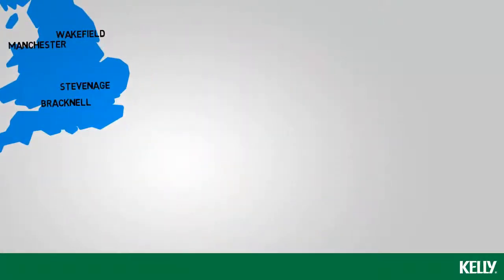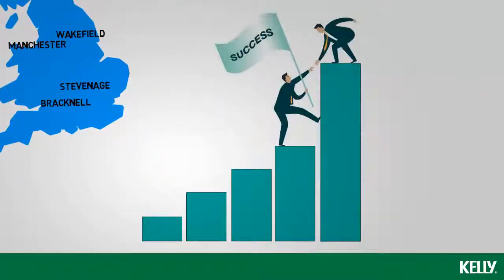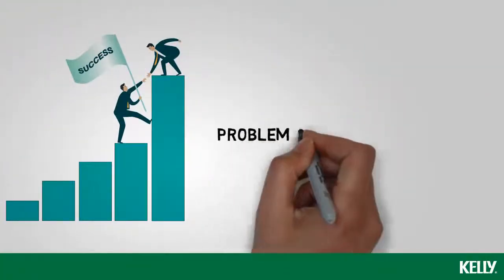Kelly Services CF Review